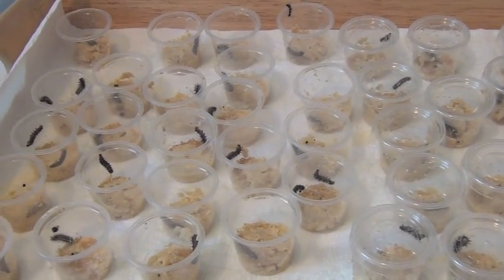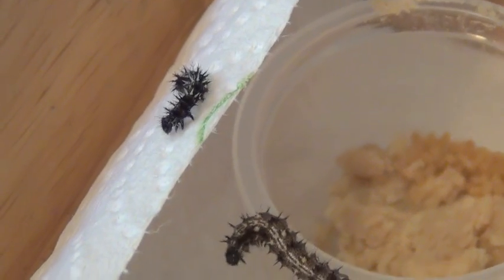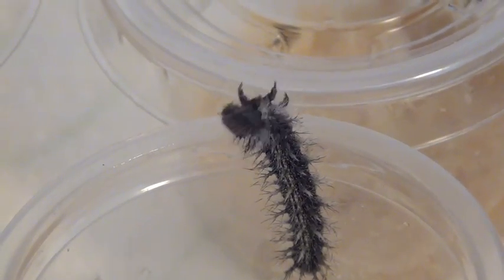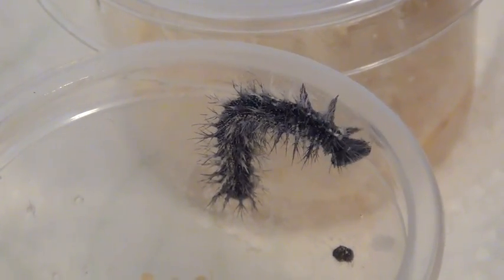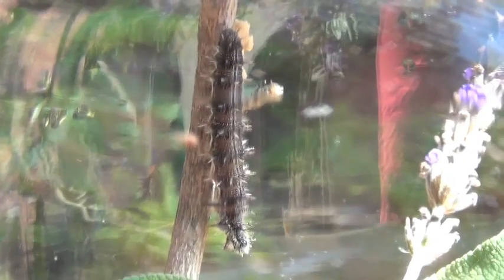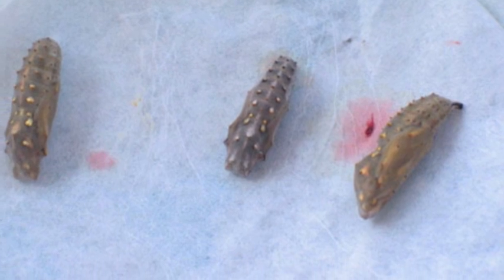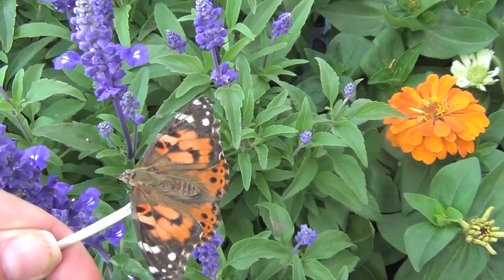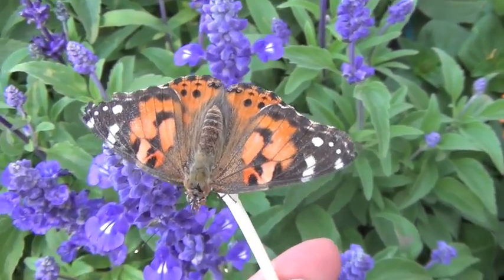SBMwS - Life Cycle of the Painted Lady Butterfly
Science Simian Shanee Edwards talks about the life cycle of the Painted Lady Butterfly.  (If you listen closely, you just might be able to hear a bit of Madam Butterfly:)